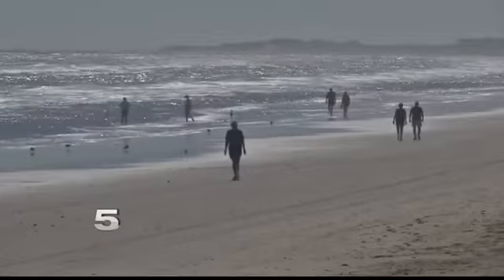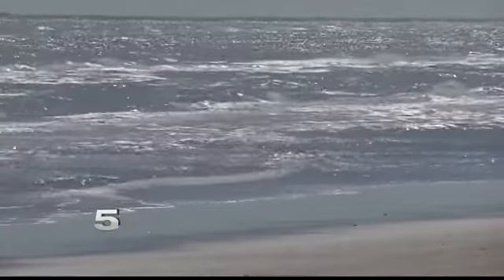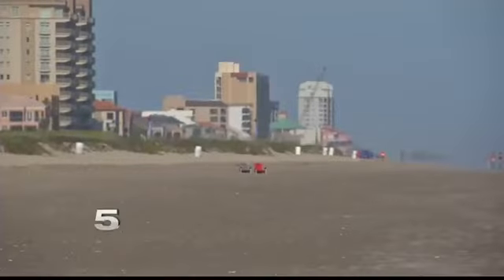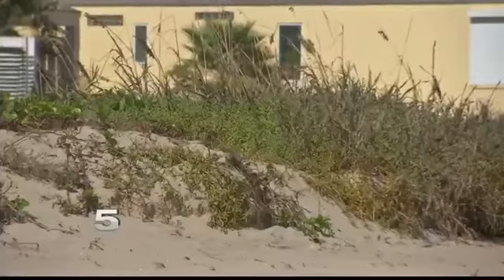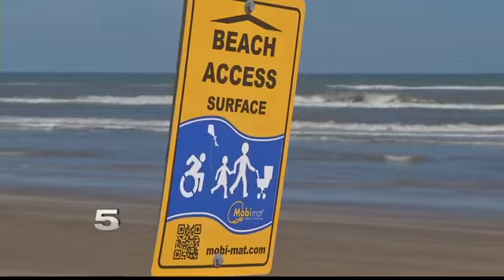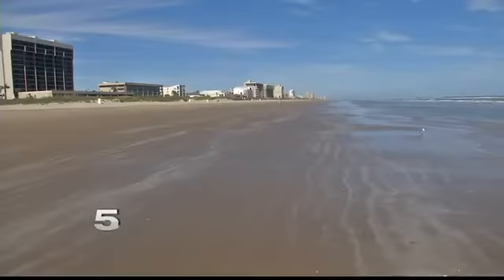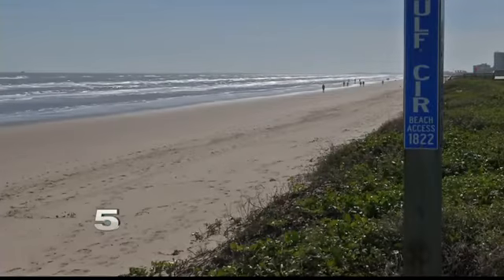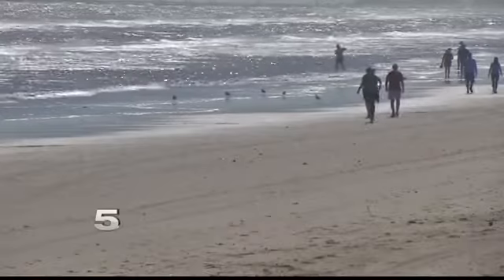Officials Say Project to Help with Beach Erosion Showing Promise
They are trying to keep dunes healthy by planting different vegetation.